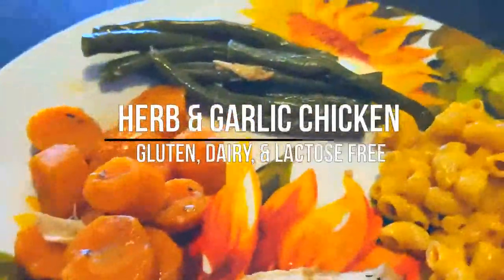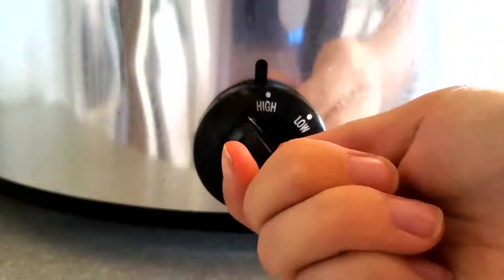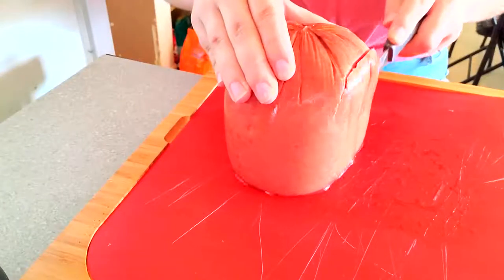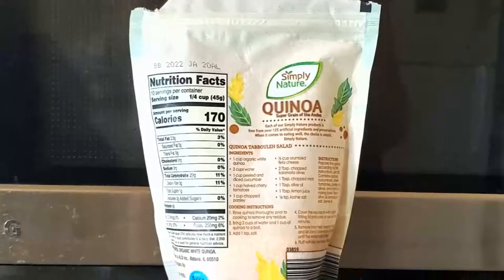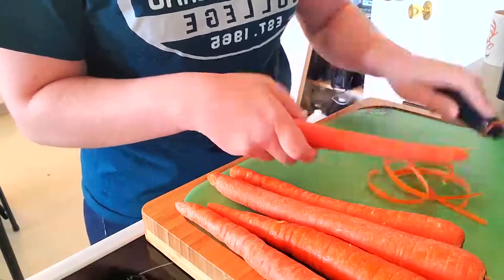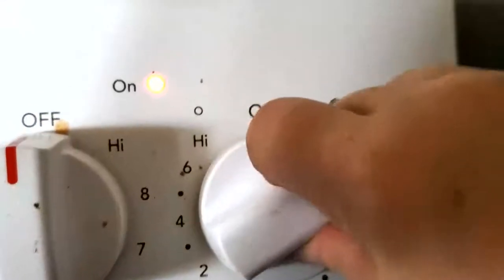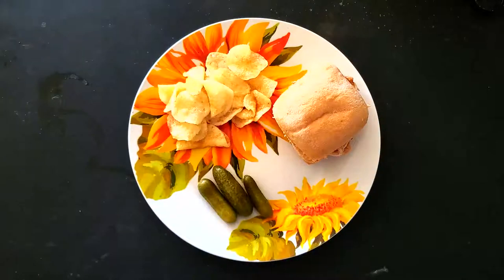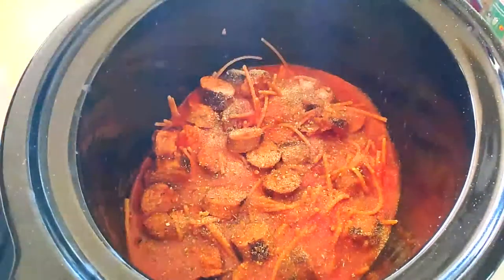EASY DINNER IDEAS WITH SIMPLE INGREDIENTS | Fast + Easy Slow Cooker Meals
In today's video I am sharing with you guys 5 fast and easy dinner ideas with simple ingredients and that are gluten, dairy, and lactose free. All of these meals are super simple and perfect for anyone working a 9 to 5 job or buidling business. All 5 of these meals are simple, healthy, and quick to throw together in the morning and giving you a good kick start to your day. I hope that you all are staying safe, healthy, and continuing to be the best people that you all could possibly be!

TIME STAMPS
0:00 Intro
0:44 Meal #1
3:04 Meal #2
5:23 Meal #3
7:22 Meal #4
8:37 Meal #5
9:56 Final Thoughts
10:32 Merch Reminder
10:43 Outro

💞 MY INFO 💞
ANGEL'S (My Dog's) INSTAGRAM - catahoula_angel

💻  WHAT I USE ON MY CHANNEL  💻 :
Movavi Video Editor Plus 2020

💕 UPLOAD SCHEDULE 💕
Every Monday, Wednesday, & Friday 12 PM CST

Comment "Living My Best Life"